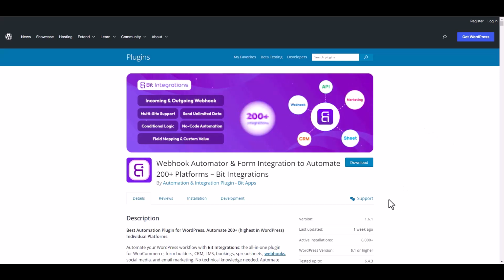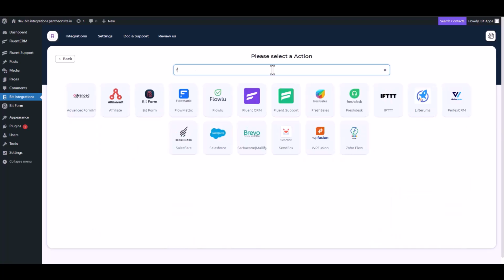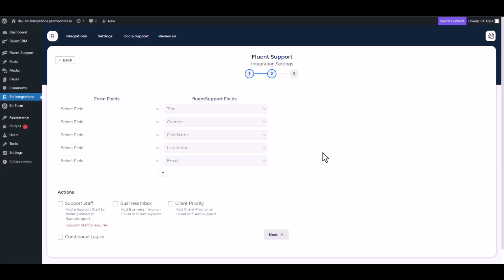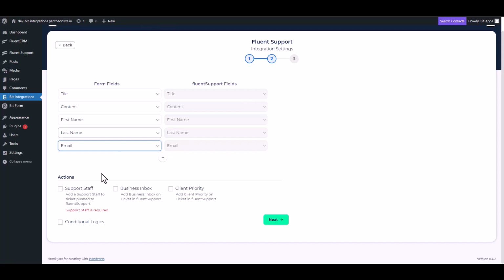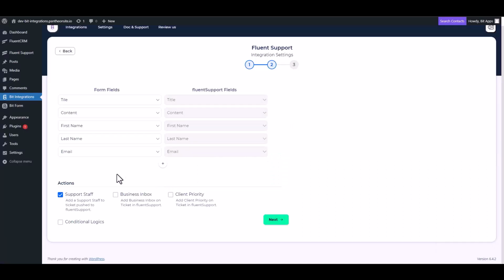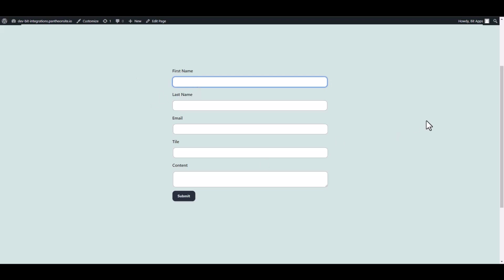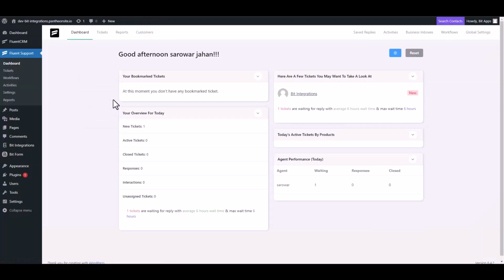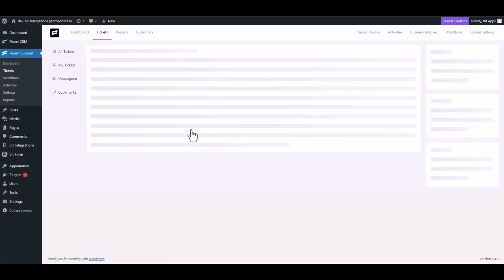Integrating MailPoet with Fluent Support | Step-by-Step Tutorial | Bit Integrations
🔗 Ready to streamline your customer support experience? Join us on our YouTube channel for an in-depth tutorial where we unveil the seamless integration of MailPoet with Fluent Support, a powerful customer support and ticketing system for WordPress. Learn how to effortlessly connect these two tools using the Bit Integrations WordPress plugin.

Follow along as we guide you through the step-by-step process of integrating MailPoet with Fluent Support, enabling you to harness the combined power of both tools for efficient form creation and customer support. Say goodbye to manual data transfers and welcome automated workflows for improved efficiency in managing your customer inquiries.

Key Highlights:
✅ In-depth walkthrough for integrating MailPoet with Fluent Support using Bit Integrations for WordPress.

Whether you're a support agent, business owner, or WordPress enthusiast, this integration empowers you to seamlessly merge MailPoet with Fluent Support. Watch now to revolutionize your customer support efforts!